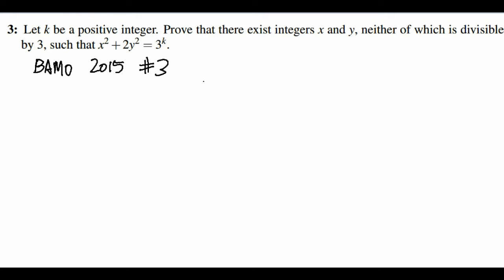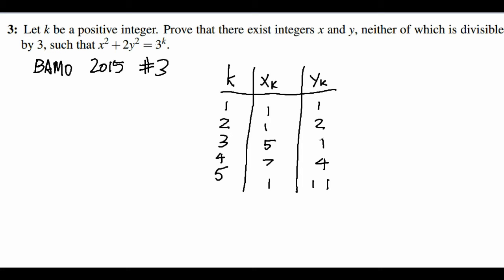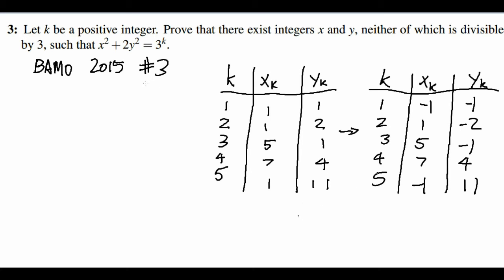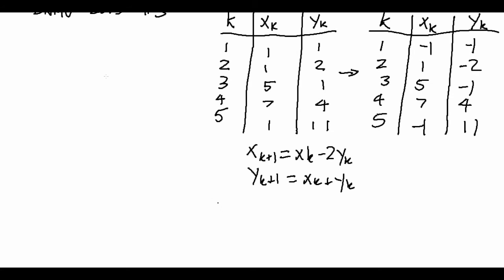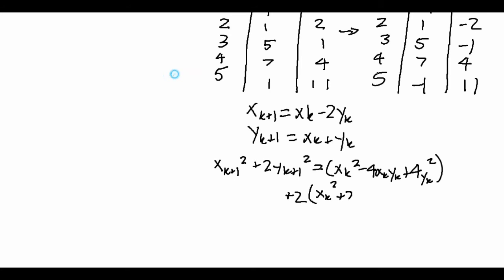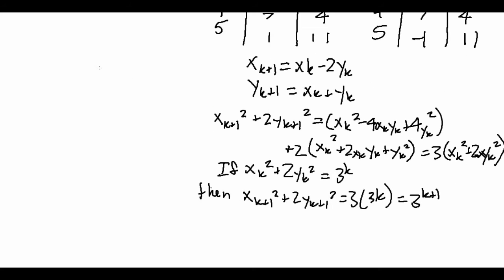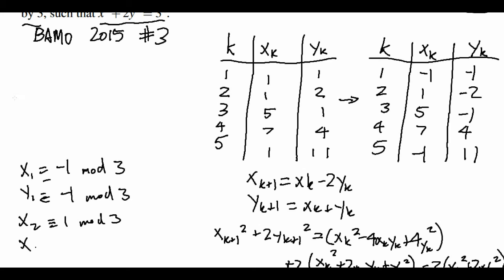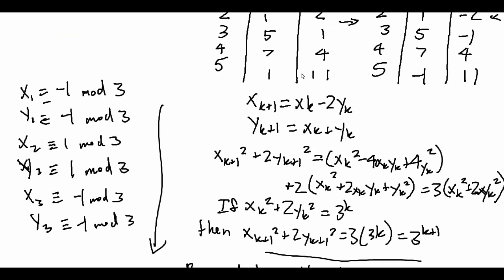Cool Induction [BAMO 2015 #5]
Woah bamo